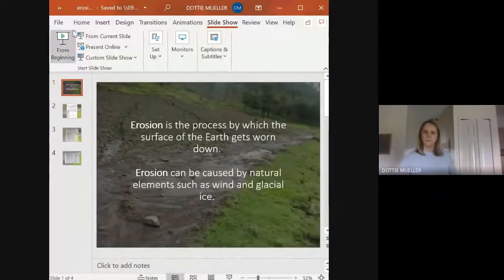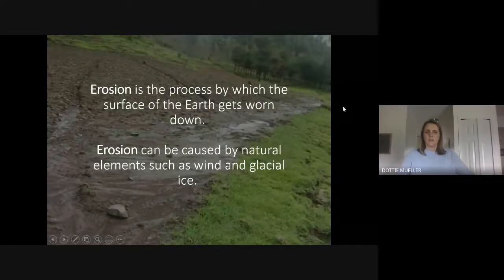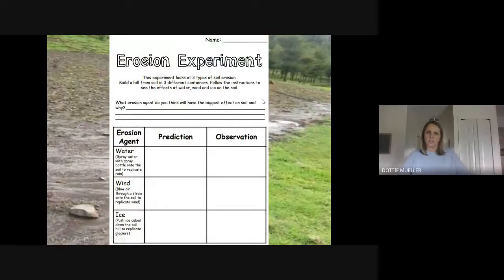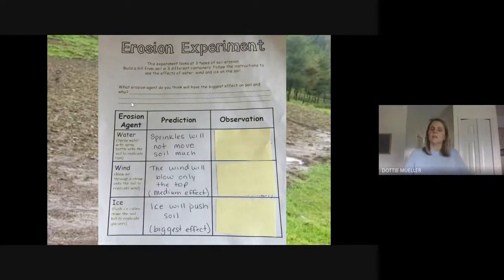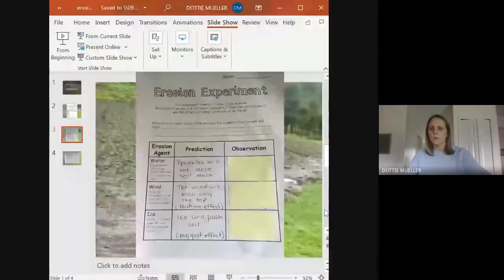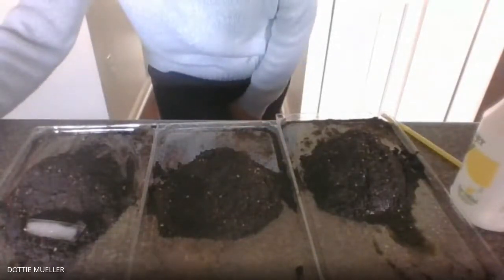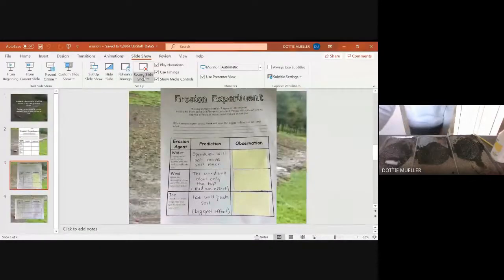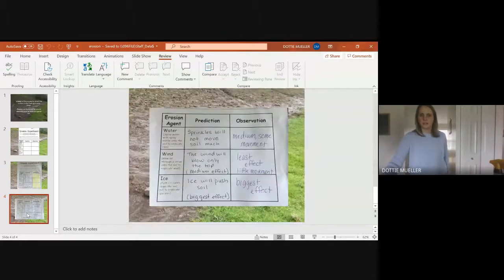Erosion Experiment: wind, rain, ice